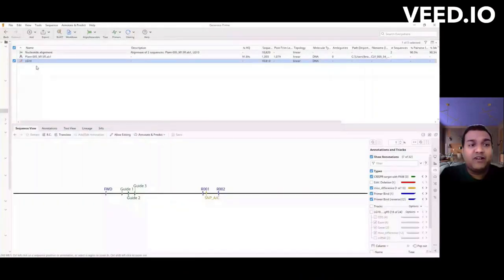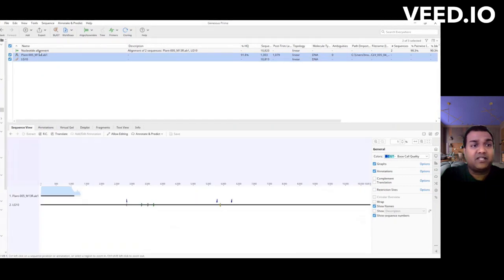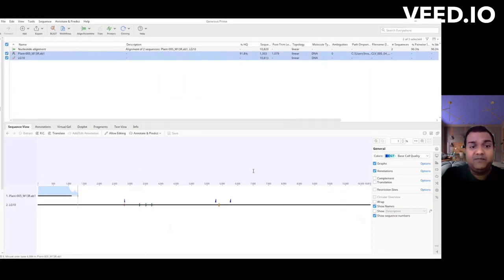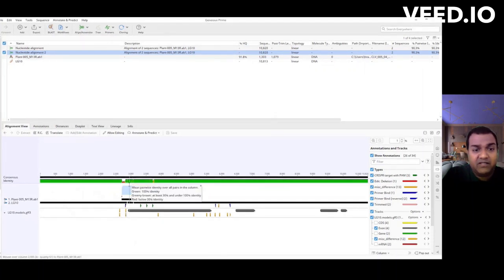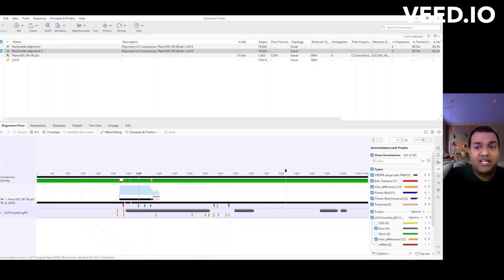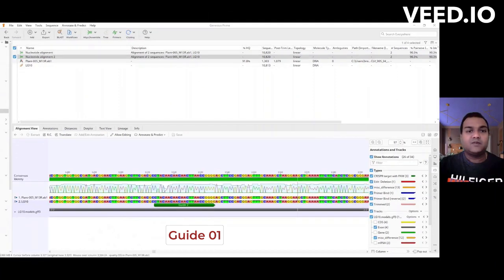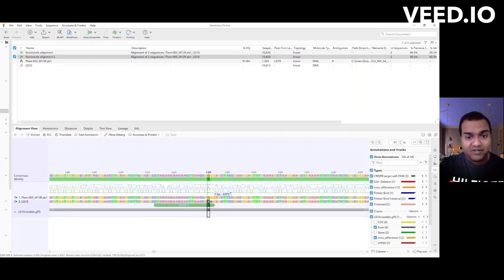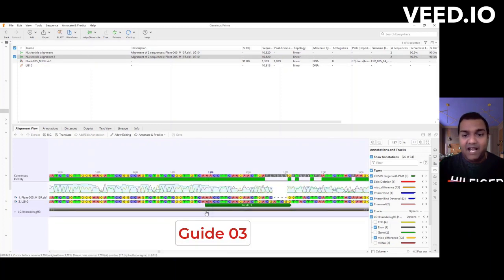Identifying Gene Edits with Geneious: A Step-by-Step Tutorial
In this tutorial, we'll show you how to use Geneious software to identify gene edits in your DNA sequence. Geneious is a powerful tool for sequence analysis and alignment, and it can help you pinpoint the specific changes that have been made to your genetic material.

We'll start by importing our DNA sequences into Geneious, and then we'll use the software to perform a multiple sequence alignment. This will allow us to compare our edited sequence to the original, unedited sequence and identify any differences that have been introduced.

Next, we'll use Geneious to visualize the alignment and highlight the specific regions that have been edited. We'll show you how to use the software's annotation tools to label these regions and identify the specific types of mutations that have occurred.
Whether you're a student, a researcher, or simply interested in the cutting-edge field of gene editing, this tutorial will provide you with a comprehensive introduction to using Geneious software for sequence analysis and alignment. So why wait? Watch the video now and discover the power of gene editing with Geneious!